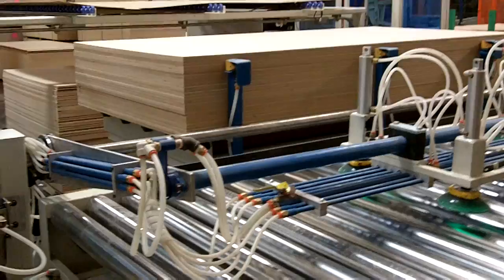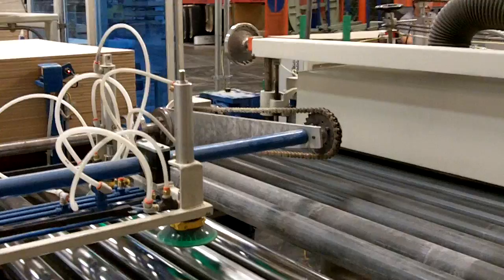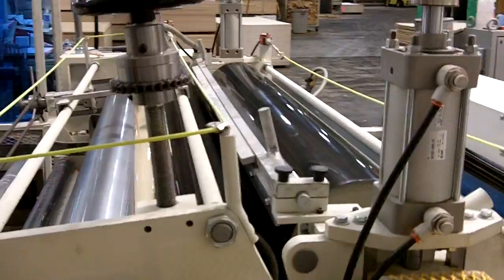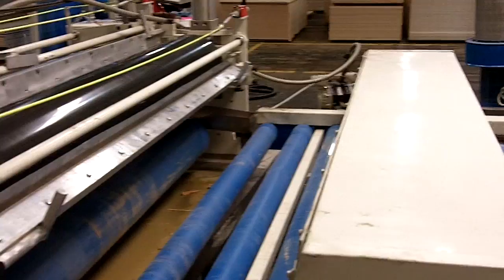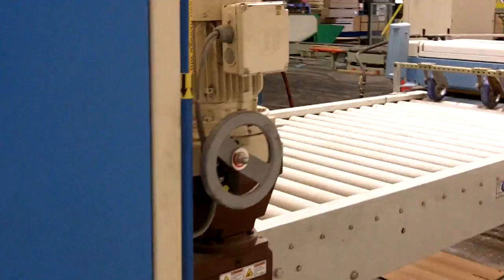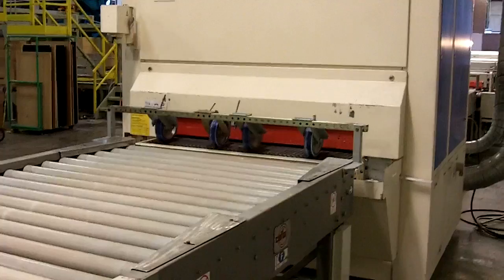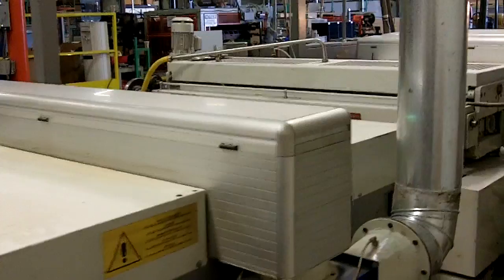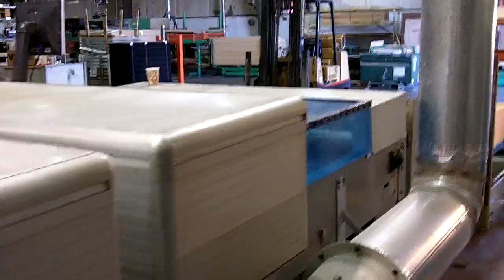Spectrum: Prefinish Line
Take a behind-the-scenes tour of Timber Products Company's new prefinish line and see how panels are finished to your specifications. Plant Manager Patrick Cowan provides running commentary on the inner workings of the process.